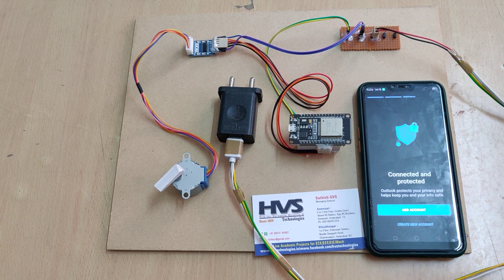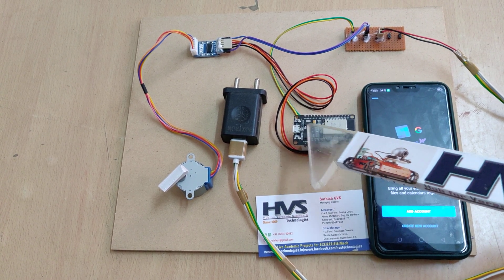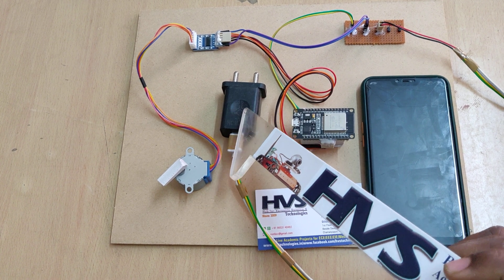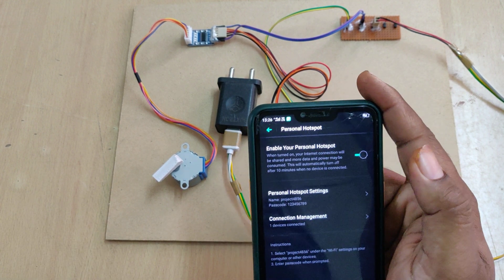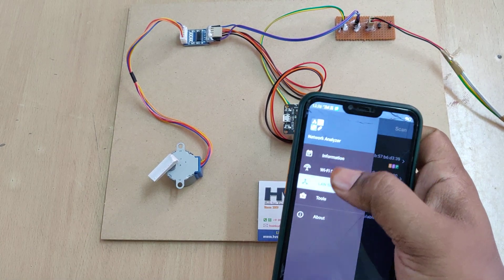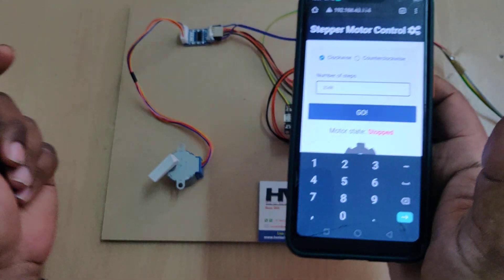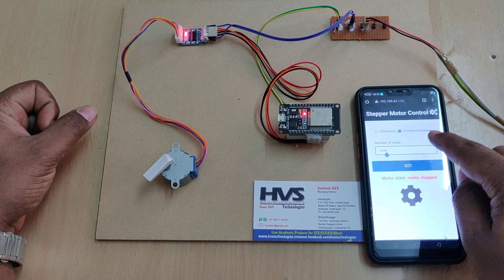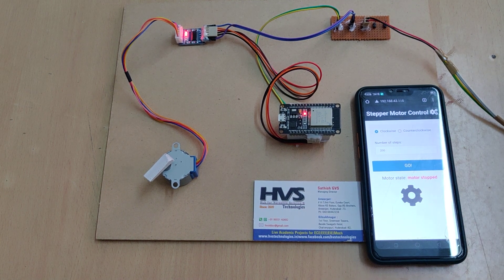ESP32 Web Server: Control Stepper Motor (WebSocket)